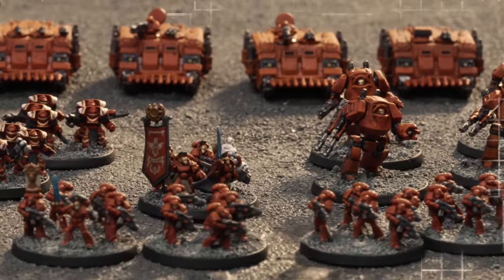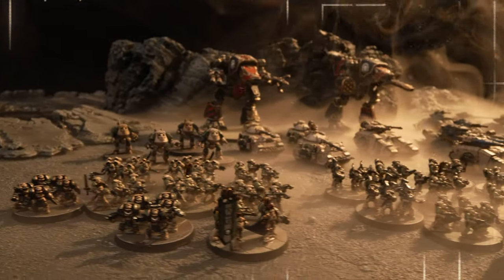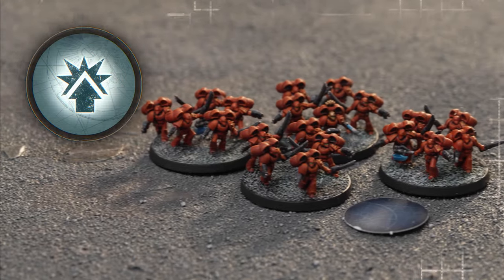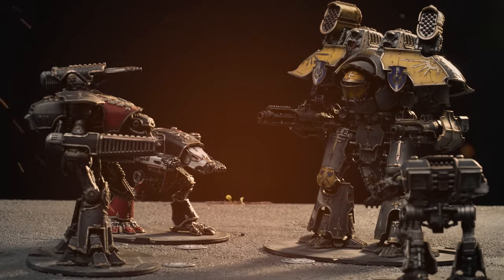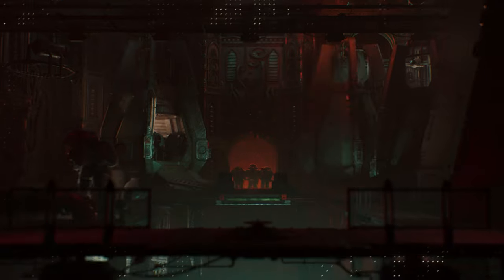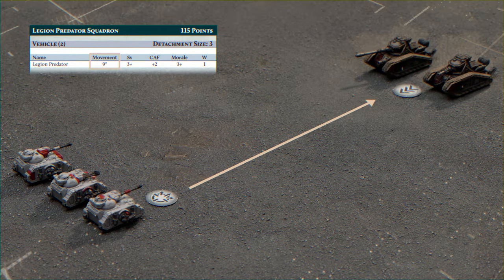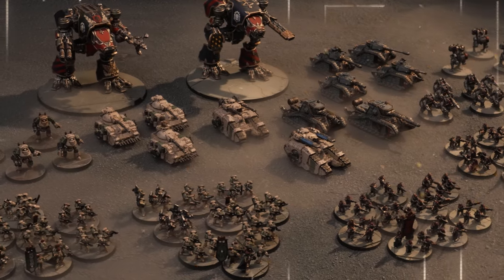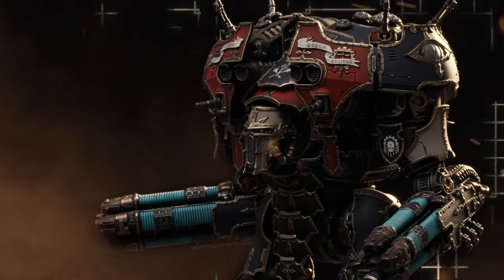Gameplay Demo – Legions Imperialis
Get a feel for how a game of Legions Imperialis works.